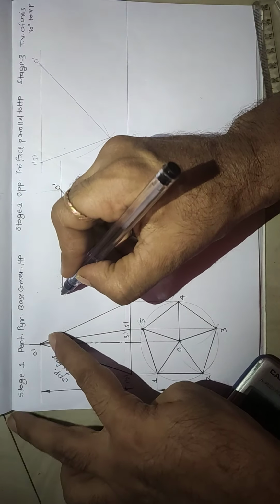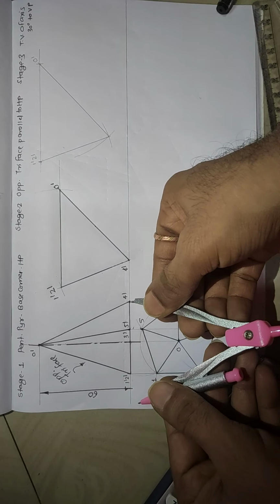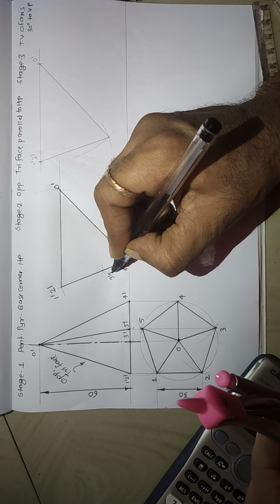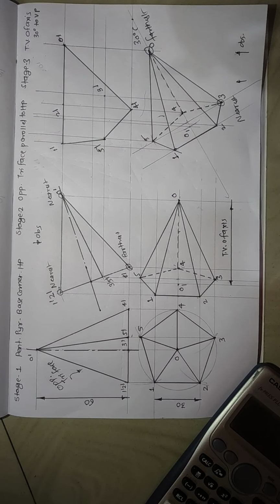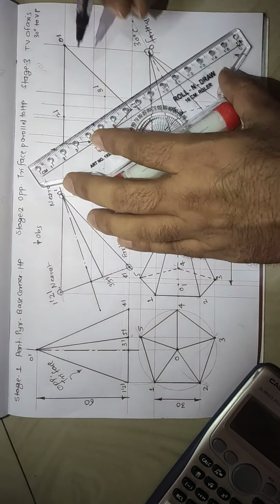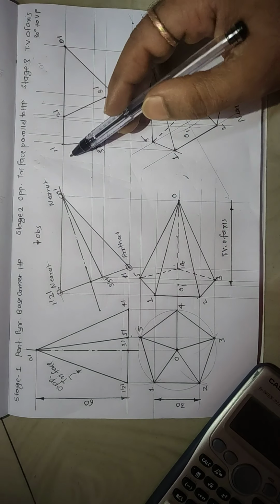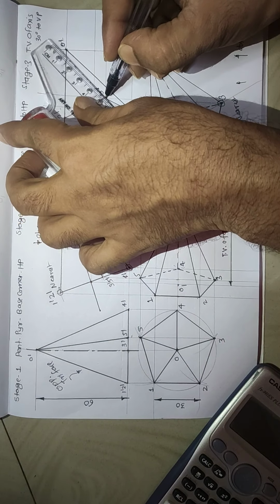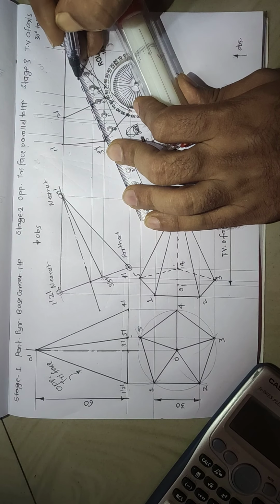Engineering Graphics - Projection of Solids (Special Case -5) by Sandeep Jadhav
Pentagonal Pyramid Resting on Base Corner in HP with Triangular Face Opposite to that Corner is Parallel to HP and the TV of  Axis Inclined to VP